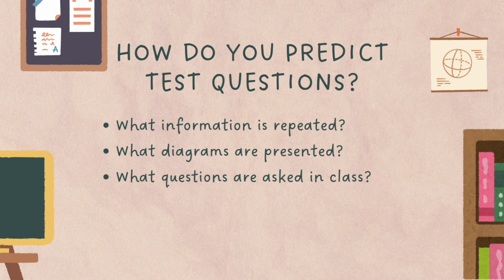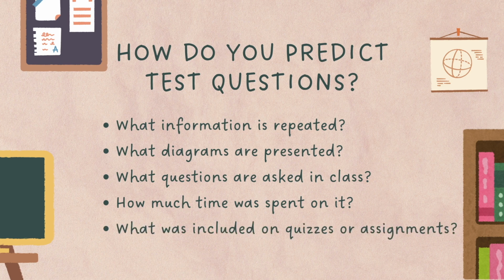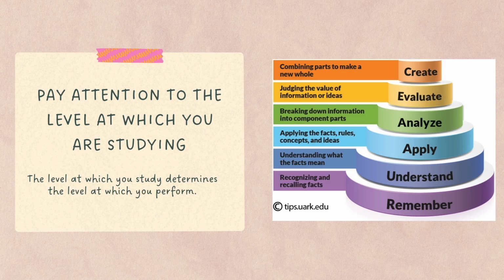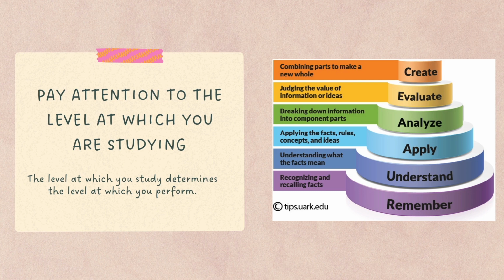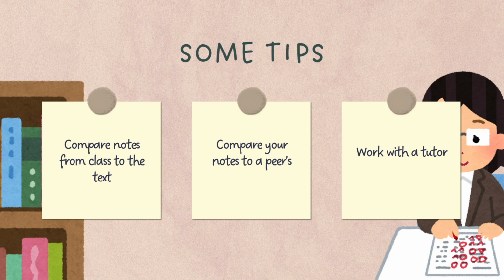Predicting Test Questions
Want to take your studying to the next level? In this video, we’ll walk through how to predict and write effective study questions that help you prepare for exams, improve comprehension, and stay engaged with your course material.